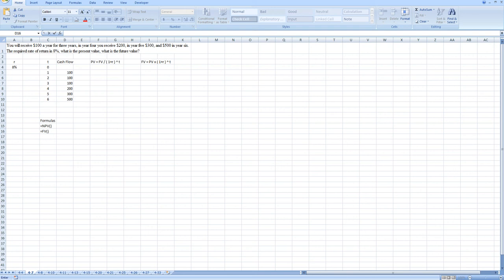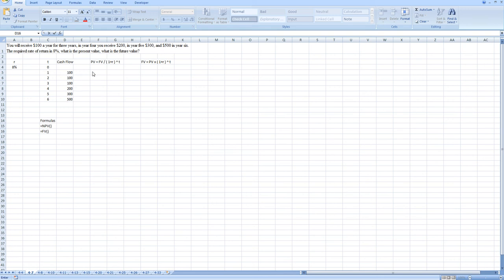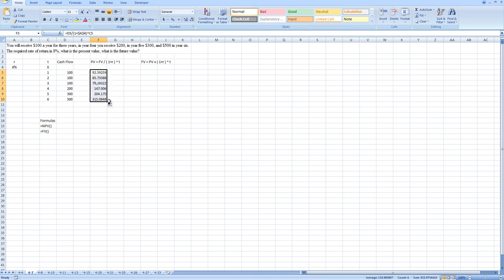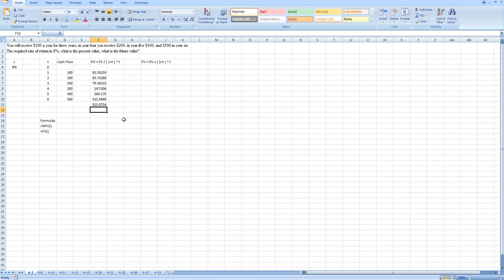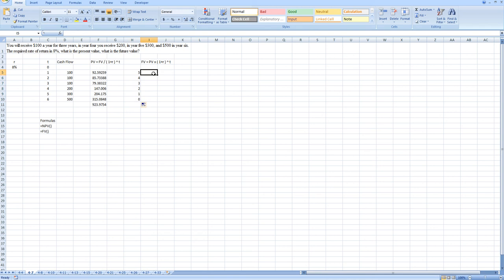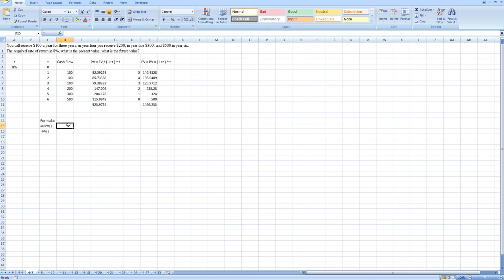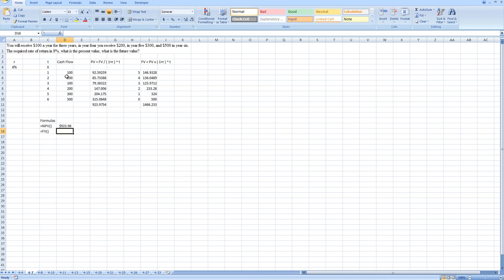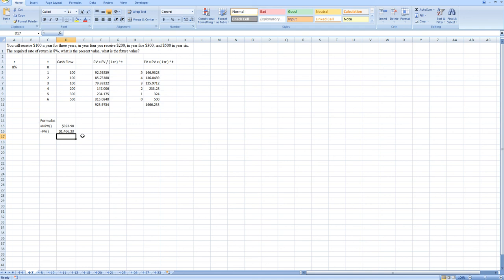4-7 Cashflow Value